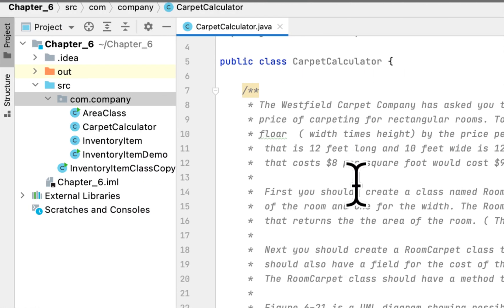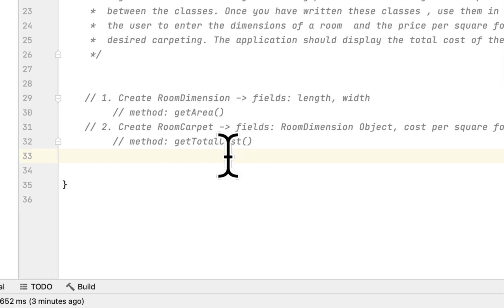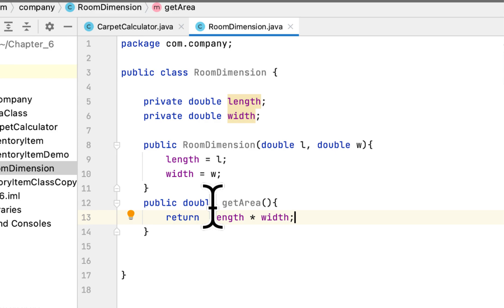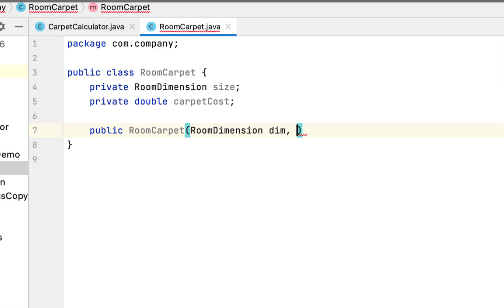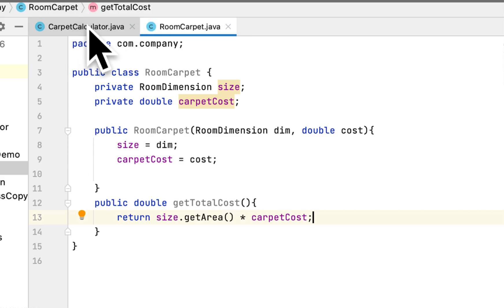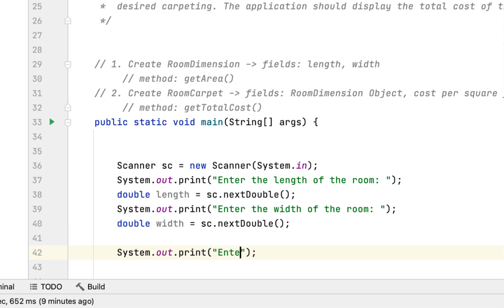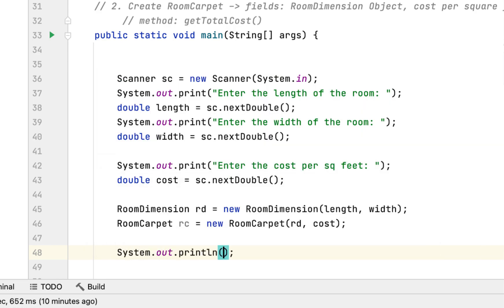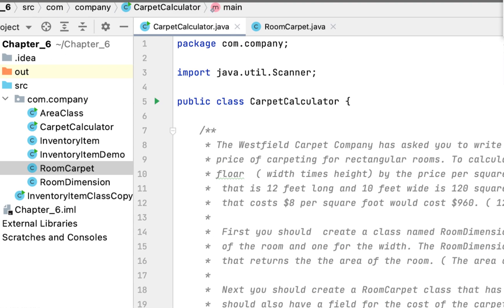6.03: Carpet Calculator | Starting Out With Java Chapter 6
* The Westfield Carpet Company has asked you to write an application that calculates the
     * price of carpeting for rectangular rooms. To calculate the price, you multiply the area of the
     * floar  ( width times height) by the price per square foot of carpet. For example, the area of floor
     *  that is 12 feet long and 10 feet wide is 120 square feet. to cover that floor with carpet
     *  that costs $8 per square foot would cost $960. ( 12 x 10 x 8)
     *  First you should  create a class named RoomDimension that has two fields: one for the length
     *  of the room and one for the width. The RoomDimension class should have a method that
     *  that returns the the area of the room. ( The area of the room is the room's length multiplied by the room's width)
     *  Next you should create a RoomCarpet class that has a RoomDimension object as a field. It
     *  should also have a field for the cost of the carpet per square foot.
     *  The RoomCarpet class should have a method that returns the total cost of the carpet.
     *  Figure 6-21 is a UML diagram showing possible class designs and depicting  the relationship
     *  between the classes. Once you have written these classes , use them in an applicaiton that asks
     *  the user to enter the dimensions of a room  and the price per square foot of the
     *  desired carpeting. The application should display the total cost of the carpet.